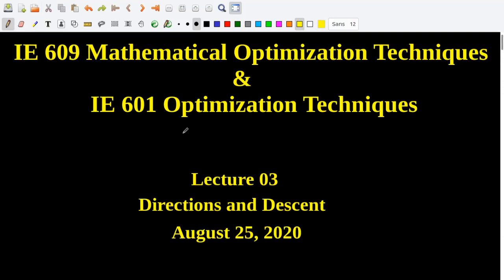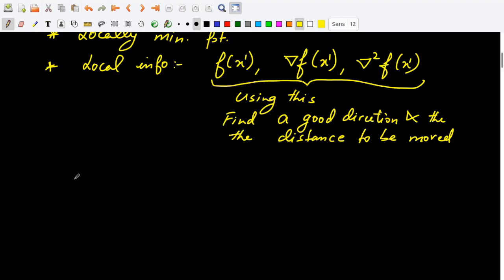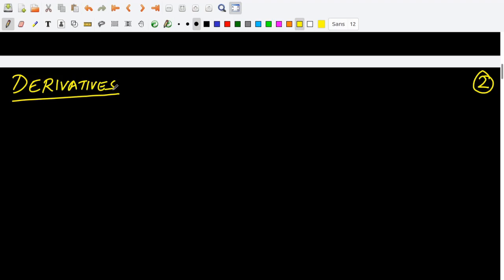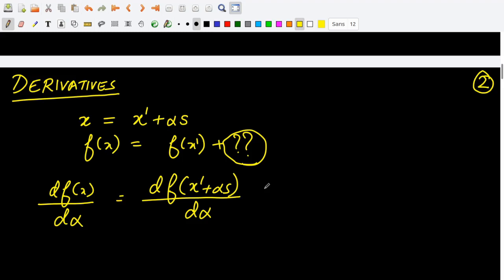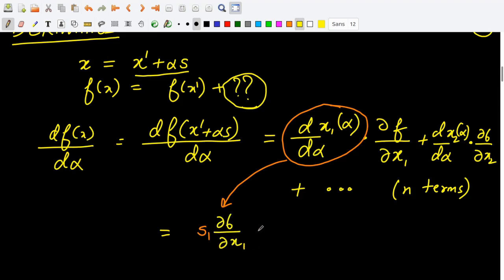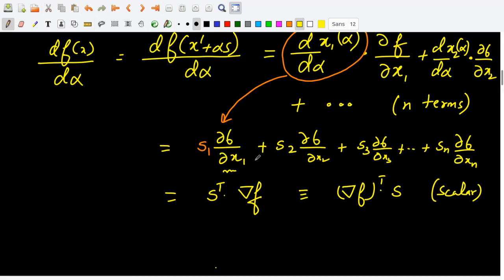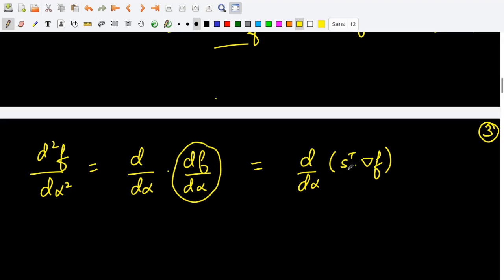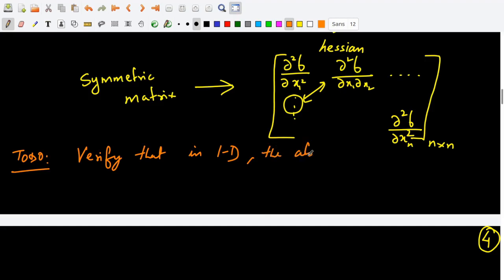03 Directions and descent (part 1 of 3)